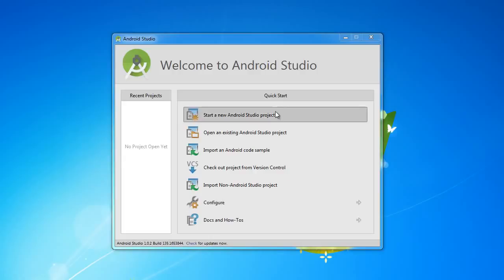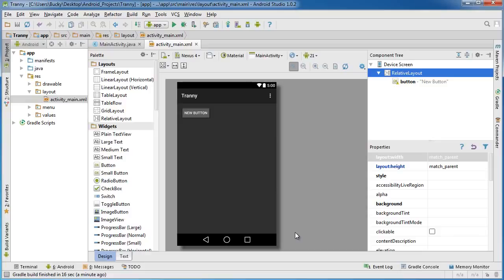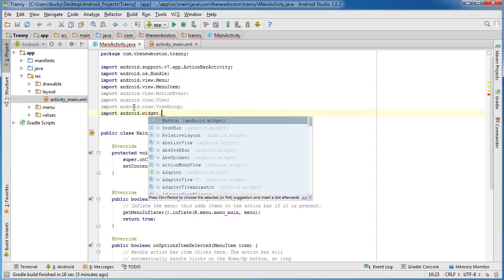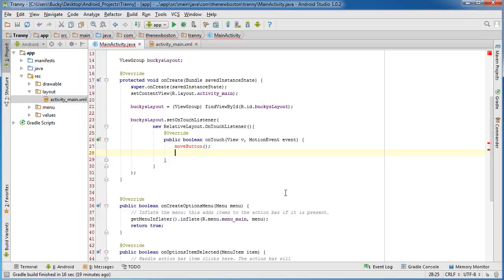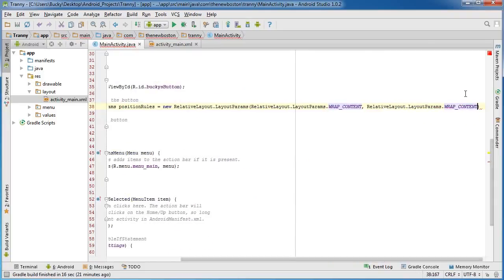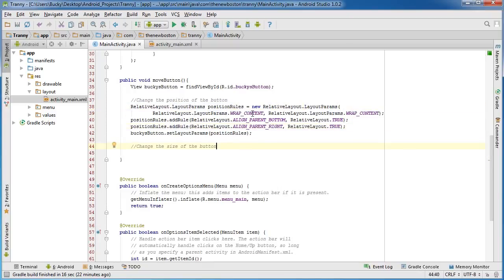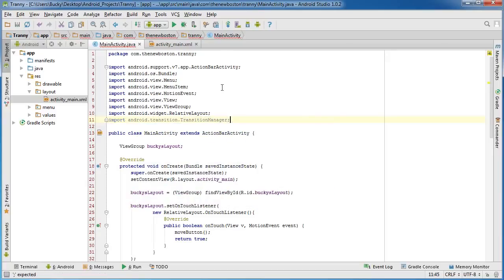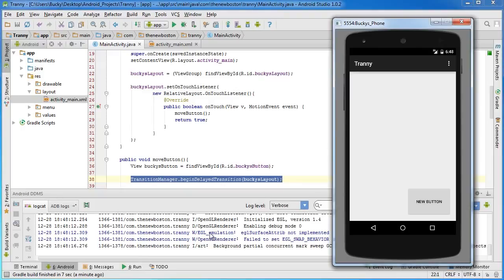Android App Development for Beginners 34 Animations and Transitions